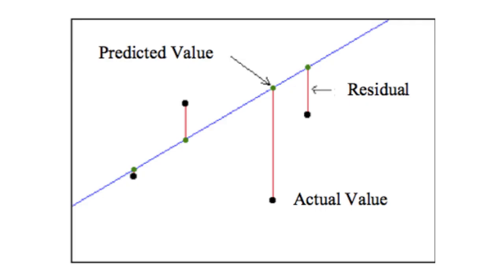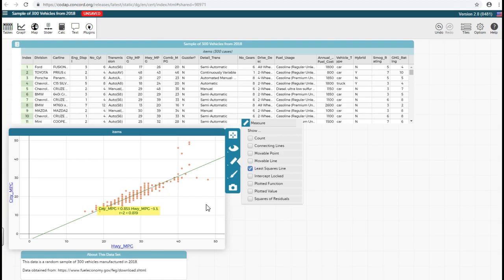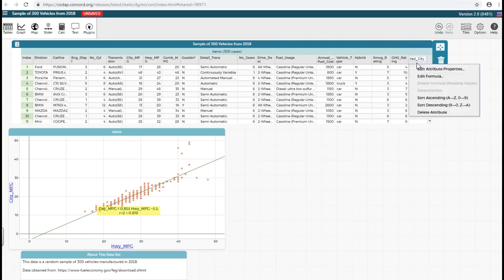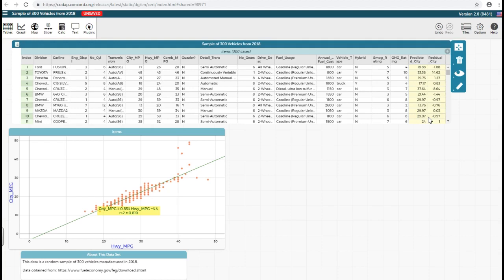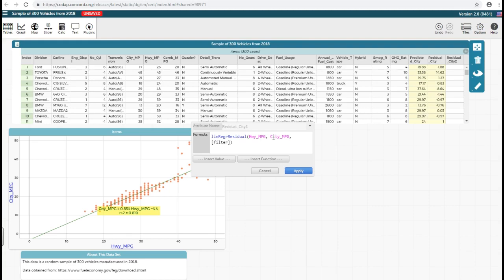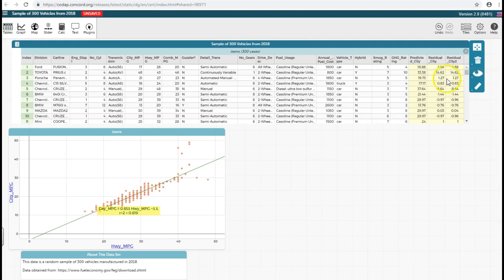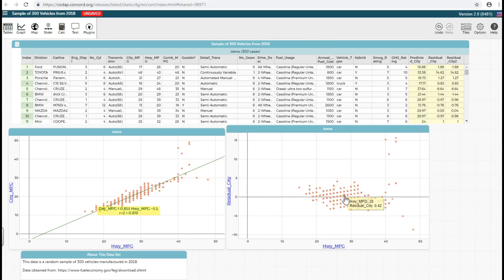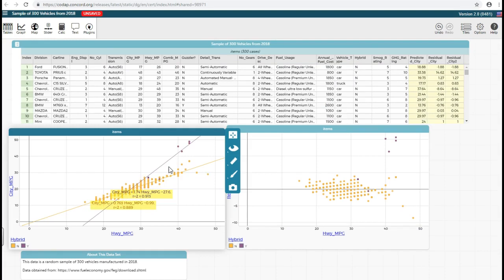CODAP Tutorial: Creating and Interpreting Residual Plots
A residual plot graphs the residuals of a line of a best fit on the vertical axis and the independent variable on the horizontal axis. Residual plots can be used to determine whether a linear model is appropriate for the data.This video shows how to create and interpret residual plots using CODAP (Common Online Data Analysis Platform) which can be accessed for free at codap.concord.org.